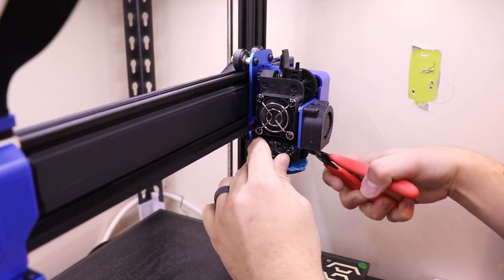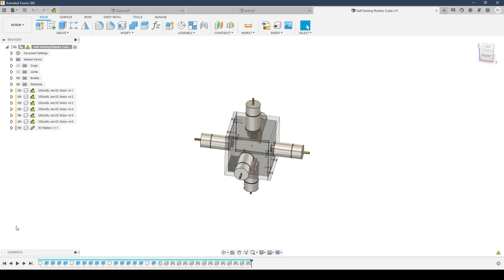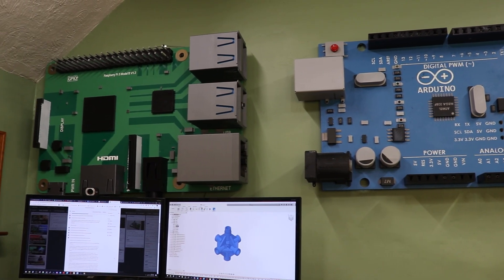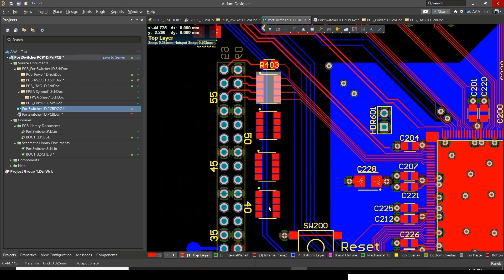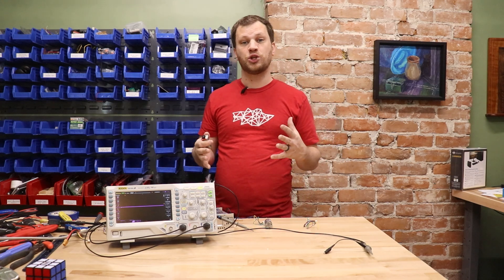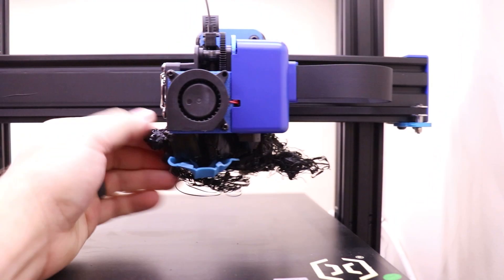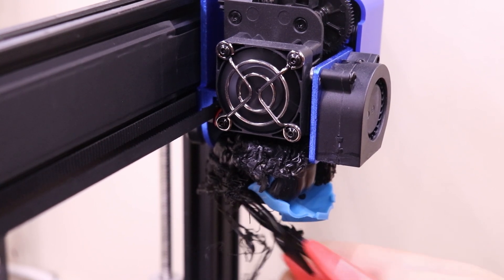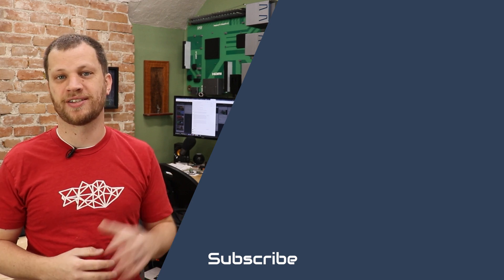A Rubik's Cube That Solves Itself - Part 1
It's really hard to solve a rubik's cube, so I built one that solves itself. I'm building a robotic rubik's cube that uses DC motors with position encoders that are able to track the position of the scrambled cube. Once you finish scrambling the puzzle, the cube will unscramble itself to the starting state.

3D Printer
PLA filament
DC Motors with encoders
Rubik's Cube